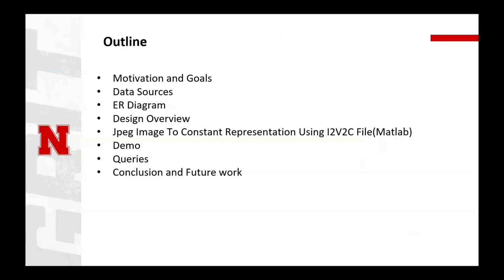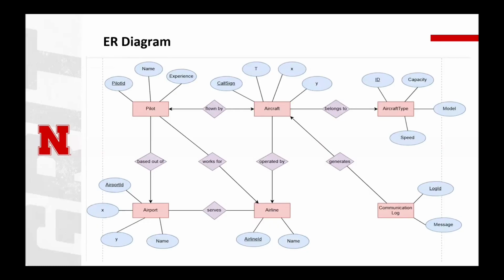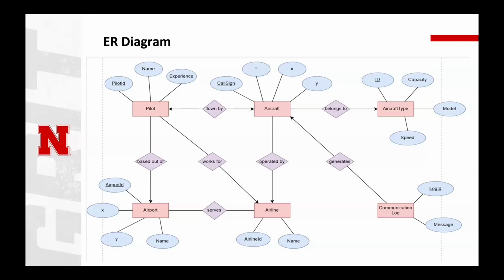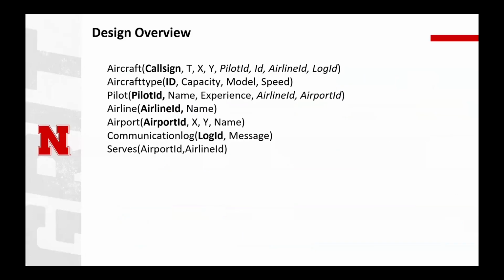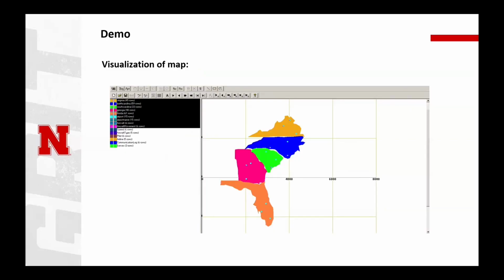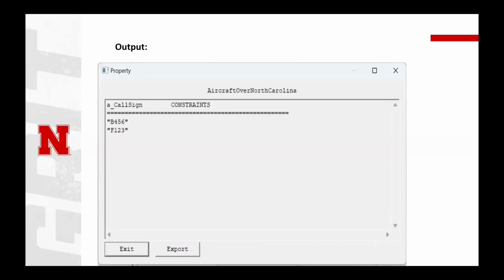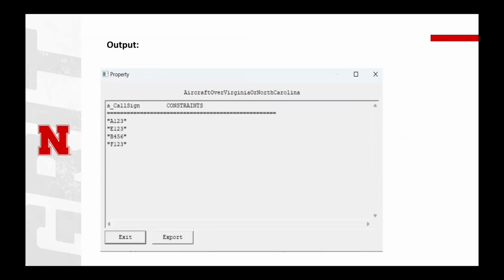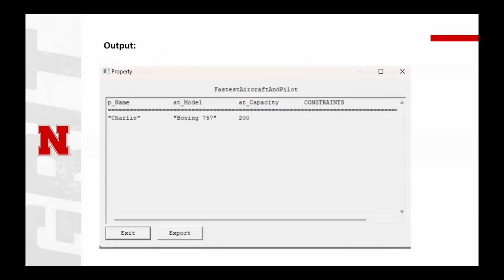AIR CONTROL DATABASE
CSCE 813 DATABASE SYSTEMS